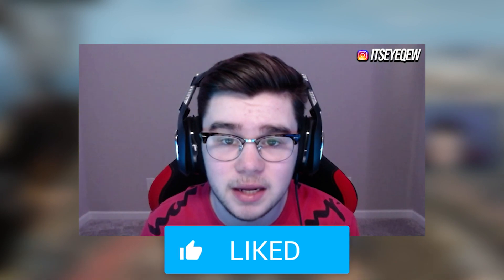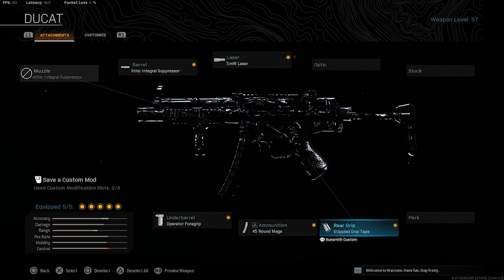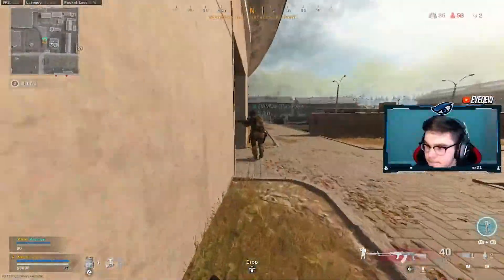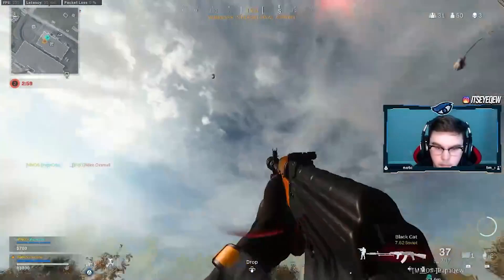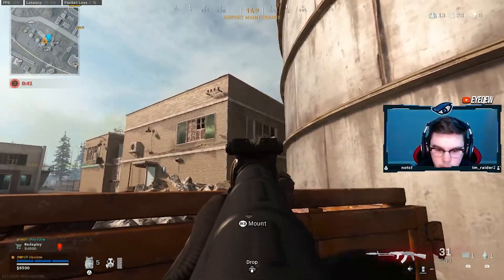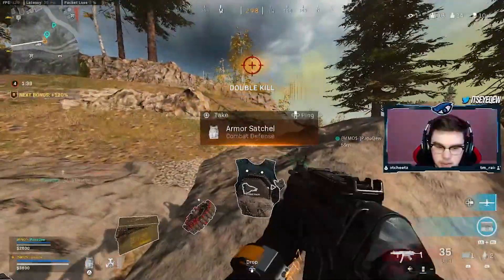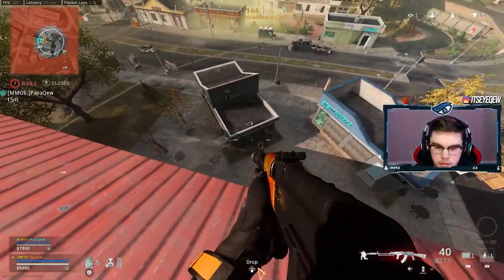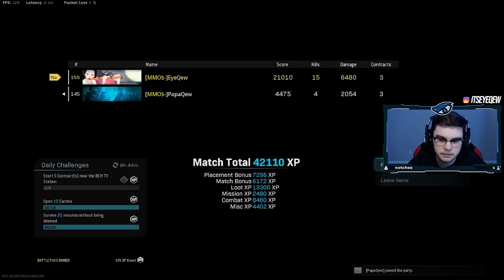the "AK-47" has NO RECOIL in WARZONE SEASON 6! BEST "AK-47" CLASS SETUP! (Modern Warfare Warzone)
This AK-47 setup is the BEST CLASS SETUP for it in Modern Warfare Warzone Season 6! it has ZERO recoil! and also one of the best guns for damage! Give it a try!

ALSO! I stream daily over on twitch!

Instrumental prod. Thundaa